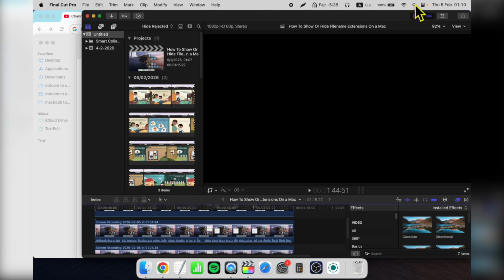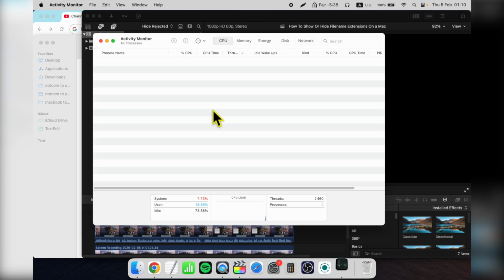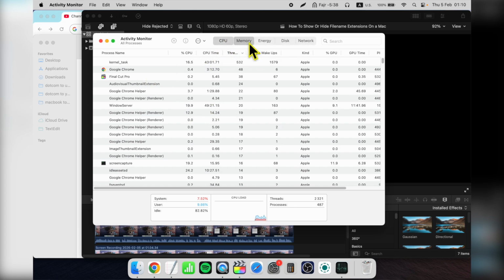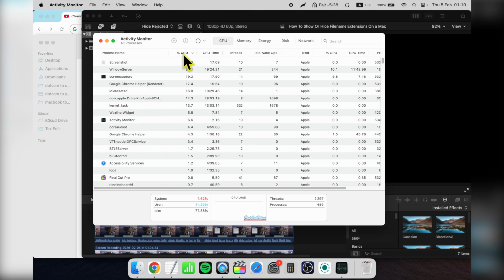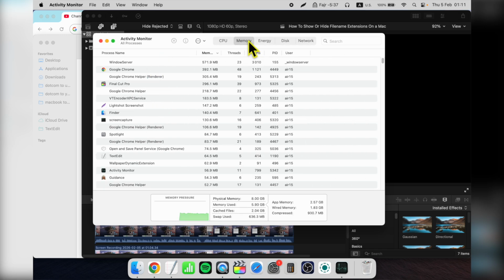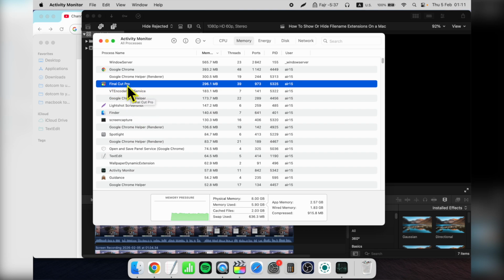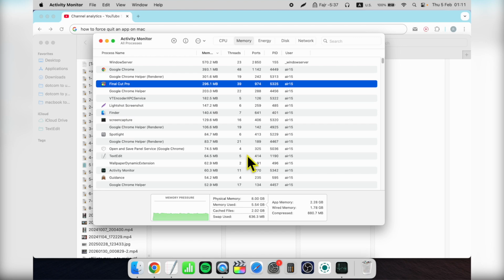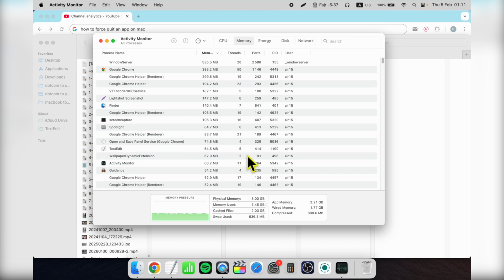How to Force Quit an App on Mac (Fast & Easy Method)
If an app freezes or stops responding, knowing how to force quit an app on Mac can save you time and frustration. In this video, I’ll show you how to force quit an app on Mac using Activity Monitor step by step, so you can quickly close stuck programs like Final Cut Pro, Google Chrome, or any heavy software.

Learning how to force quit an app on Mac is especially useful when your Mac becomes slow, unresponsive, or an app refuses to close normally. You’ll see how to open Activity Monitor, check CPU and memory usage, identify problematic apps, and force quit them safely in seconds.

Whether you're dealing with frozen apps, high CPU usage, or Mac performance issues, this tutorial will help you fix it fast — no restart needed!

If this helped you, don’t forget to like the video and leave your questions in the comments!

🔍 Helpful Search Topics

force quit app on mac, force quit macbook, mac frozen app fix, activity monitor force quit, mac not responding fix, close frozen apps mac, how to stop mac apps, mac performance tips, force quit final cut pro, mac troubleshooting, frozen app mac solution, mac activity monitor tutorial, speed up mac, mac tips and tricks